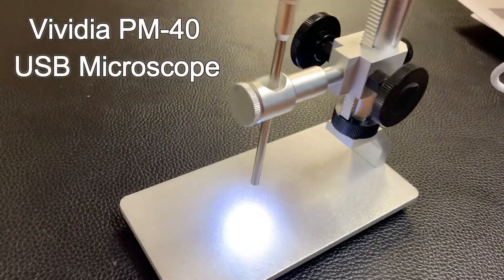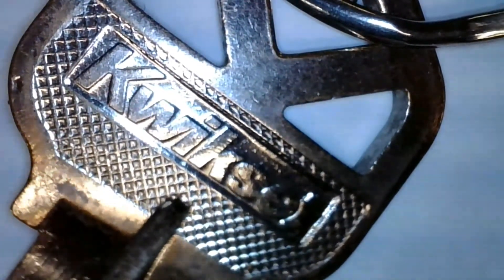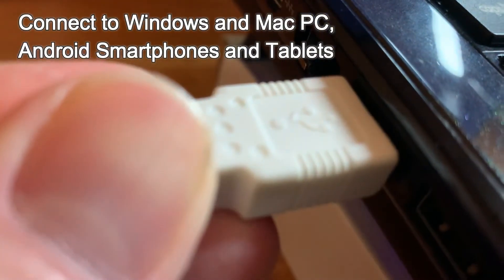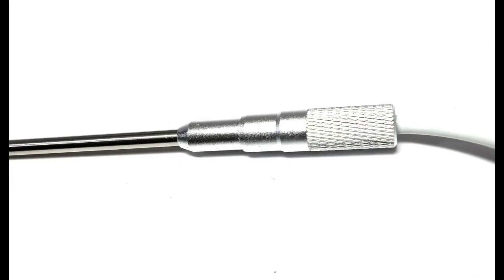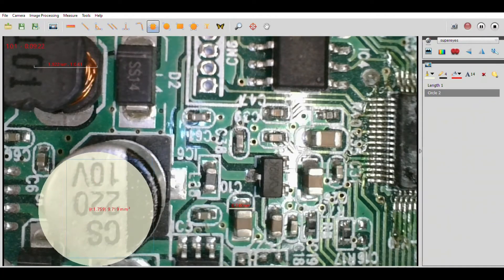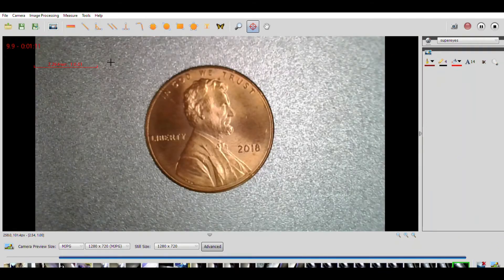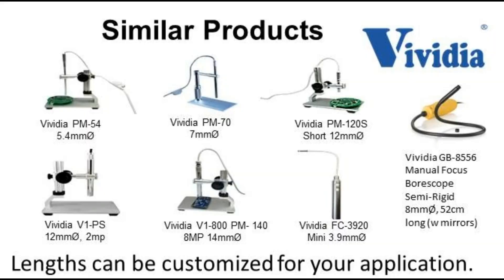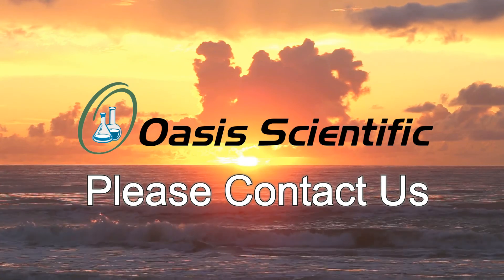Vividia PM-40 USB Pen-Type Digital Microscope Borescope Endoscope Inspection Camera 4.0mm Diameter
The Vividia PM-40 Manual Focus USB Digital Microscope Borescope is both a microscope with maximum magnification of 150x and a borescope with rigid small diameter of less than 4.0mm. The Vividia PM-40 borescope microscope has broad applications in education, industrial quality control and inspection, automotive, aviation, medical and health markets.
Outer camera diameter is 3.8 mm (0.15"), total length is 130 mm (5.2").
Protected by a strong, light, skinny and environmental friendly aluminum body.

Powered by 2.0 USB with an adjustable LED light.

Magnification: 1 -150x zoom capability

Camera resolution: 1280x720 pixels

Side-viewing mirror is very useful to look inside a tube at a 90 degree angle

Included with the Vividia PM-40:
Vividia PM-40 USB Microscope Borescope; Software for Windows "Vividia Ablescope Viewer, Instructions, Metal Stand, side-viewing mirror.